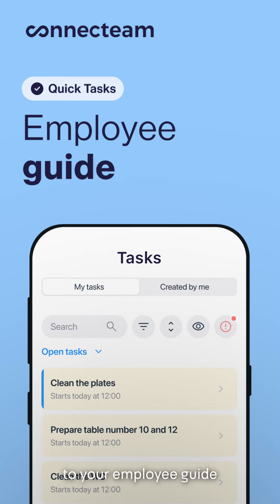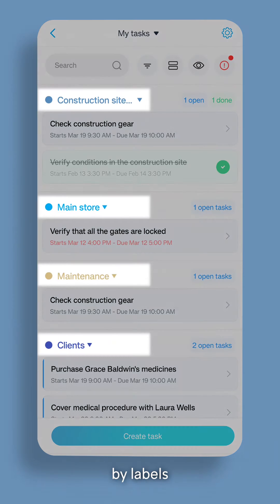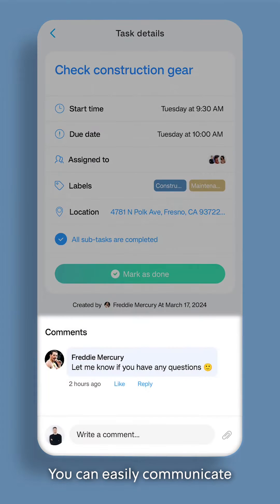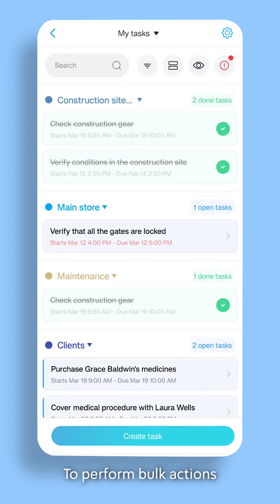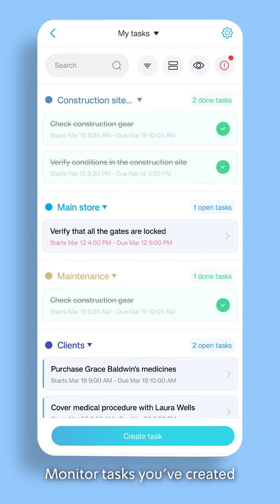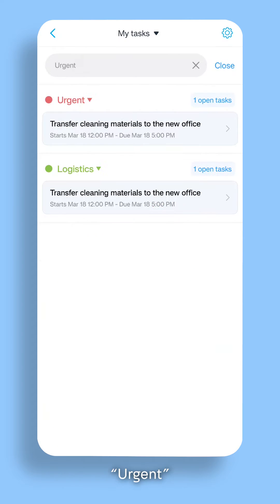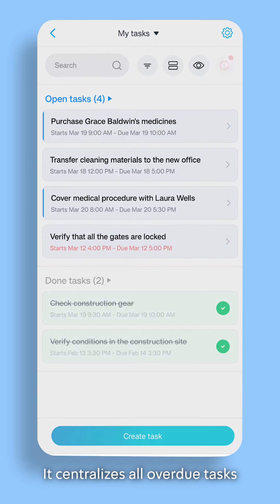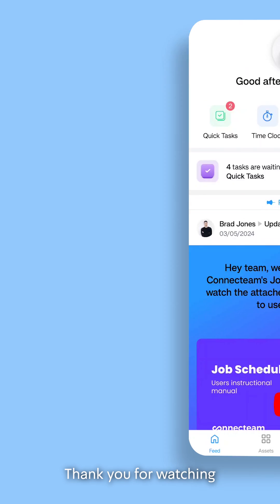Connecteam | User Guide | Quick Tasks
Connecteams' application was designed with ease of use in mind. In this tutorial, we dive into the Quick Tasks feature and how you can see and complete tasks assigned to you by your manager. We will also go over, how to create tasks for yourself, and if given permission tasks for others.